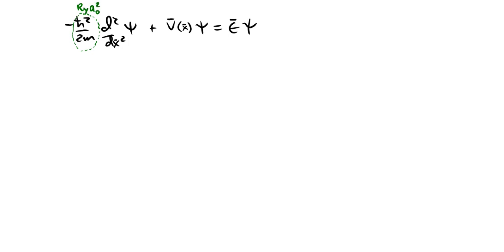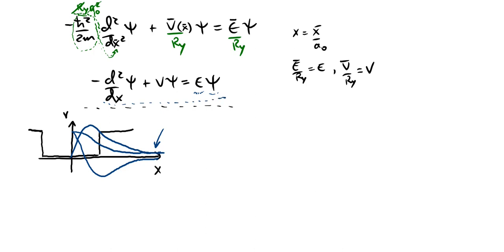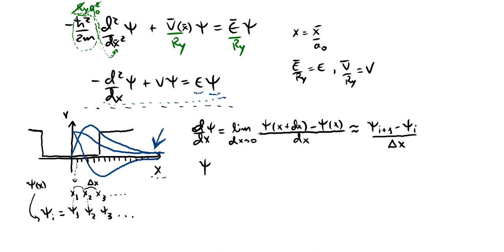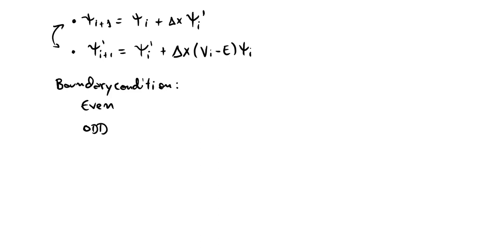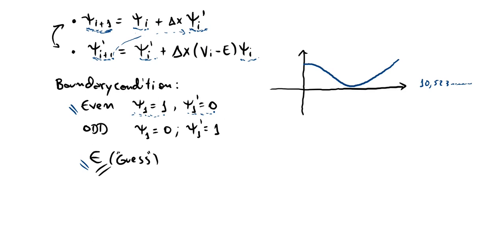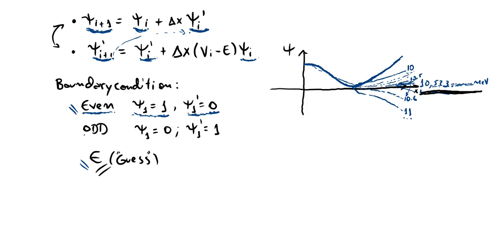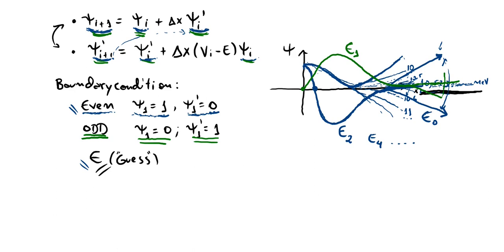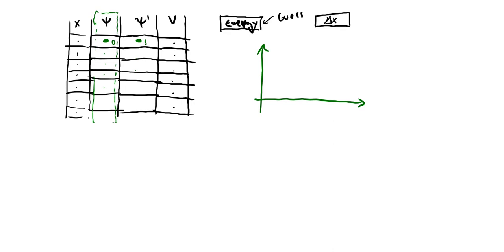Solving Schrödinger Equation with the shooting method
This is one of the simplest ways to solve one dimensional time independent Schrodinger equation numerically. It allows you to solve for an arbitrary potential (provided it is an even function), and you can do it even using a spreadsheet software such as LibreOffice Calc.

The method is based on the technique proposed e.g. in
"Quantum Physics of Atoms, Molecules, Solids, Nuclei, and Particles", by R. Eisberg and R. Resnick (see Appendix F in this book).